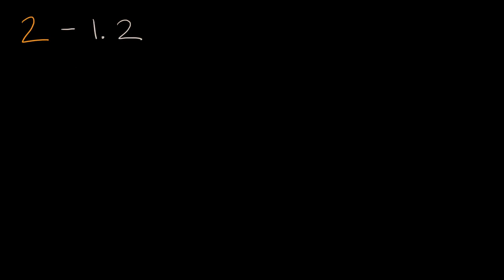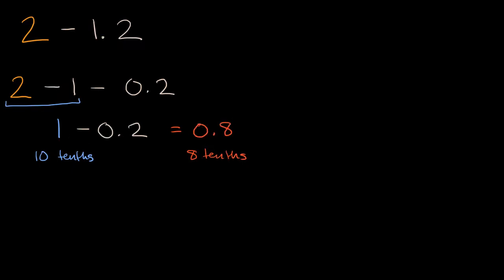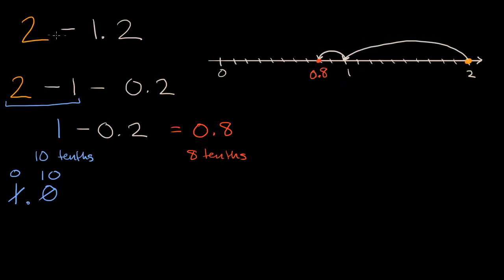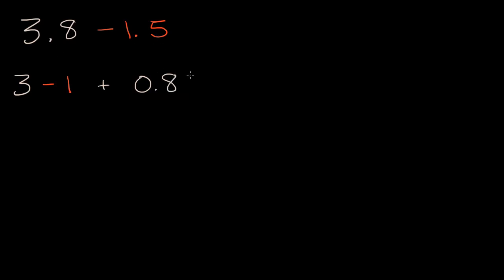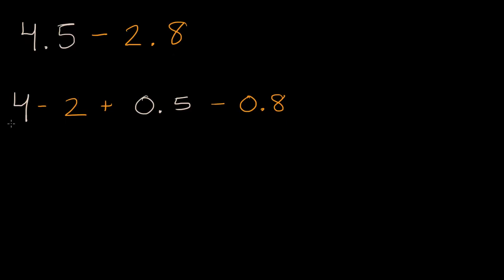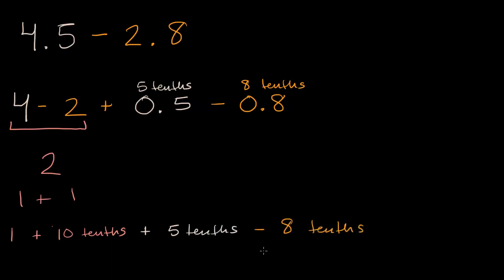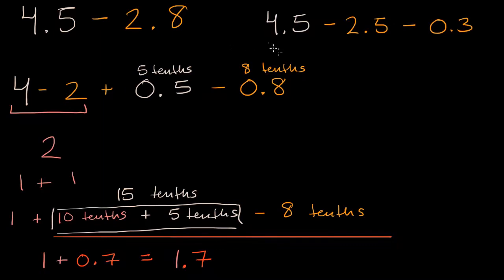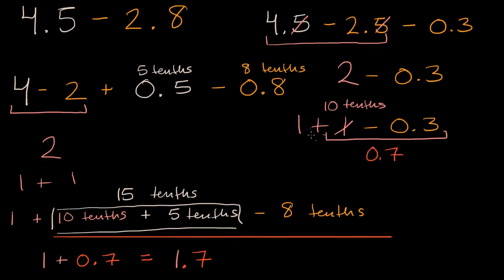Math Grade 5 - Strategies for subtracting more complex decimals with tenths